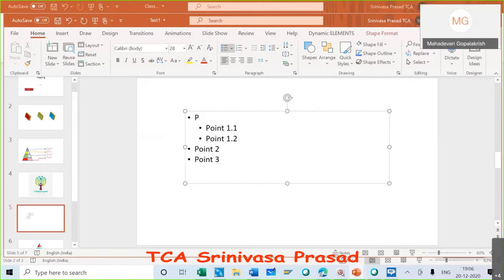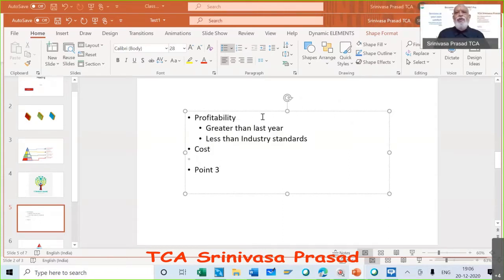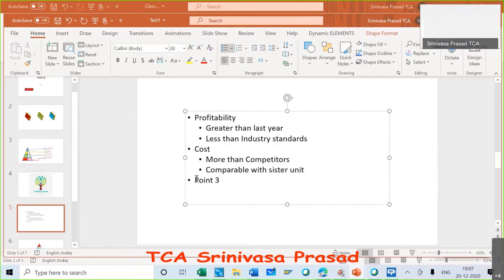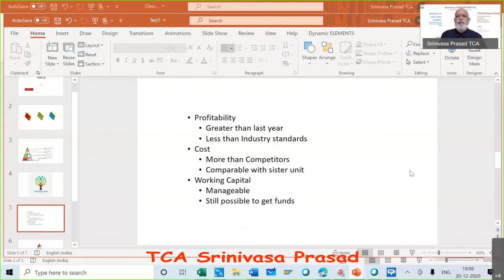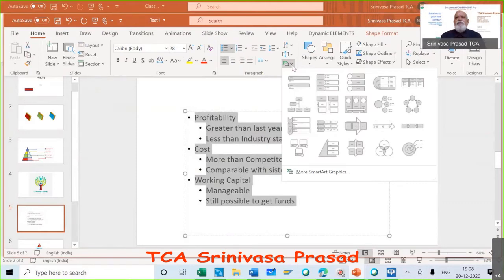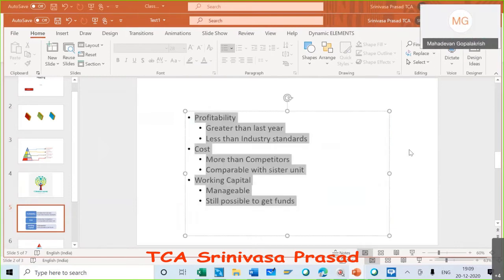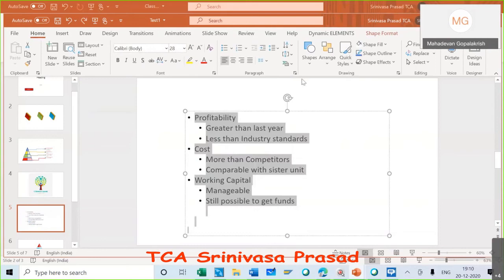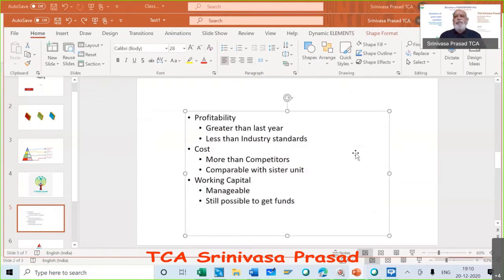60.TCA-Become a Powerpoint PRO-010-Pictorial Bullet Points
10th session of the series